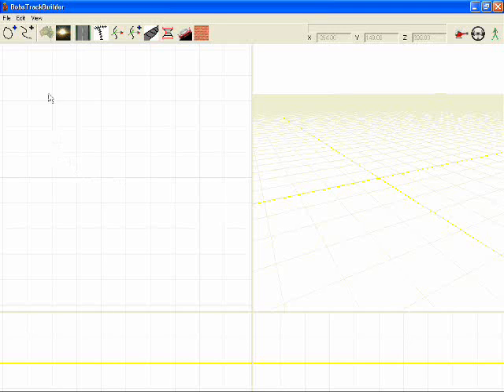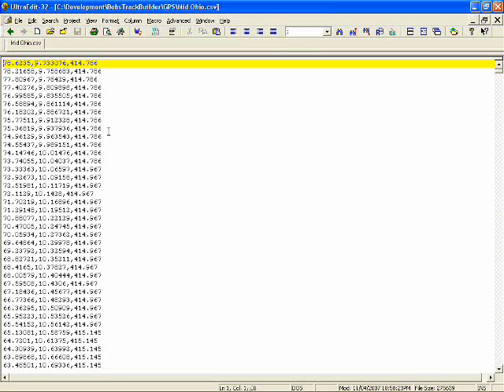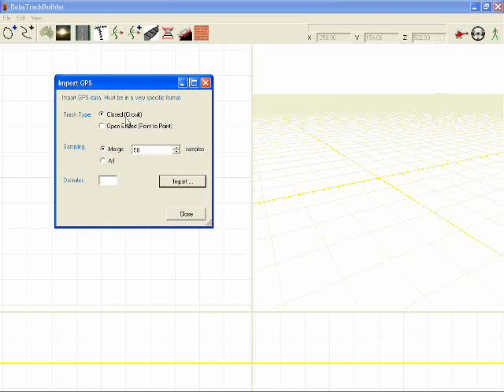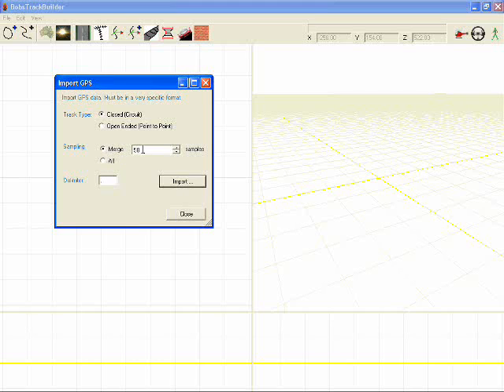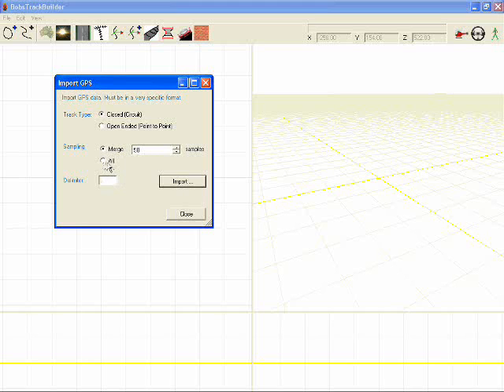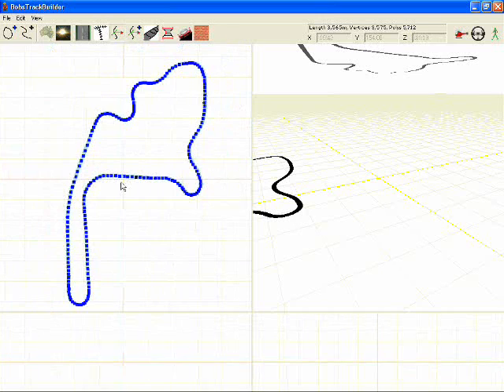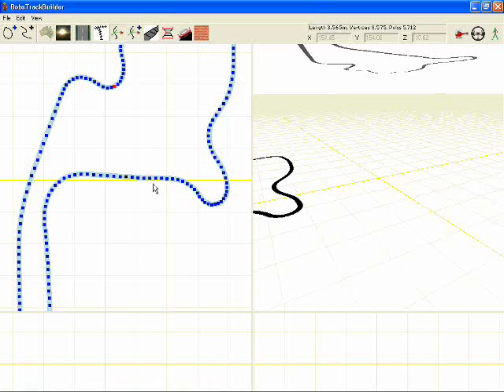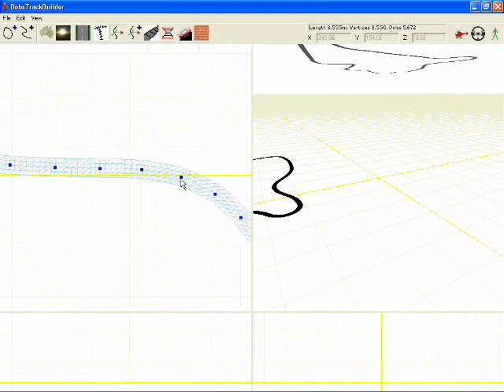Bobs Track Builder Upload GPS data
Upload GPS data straight into BTB.